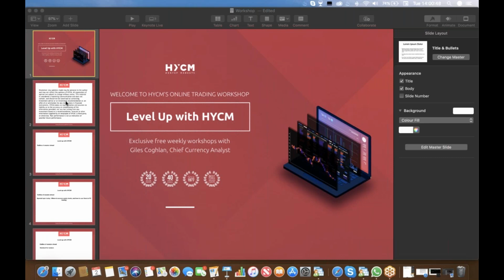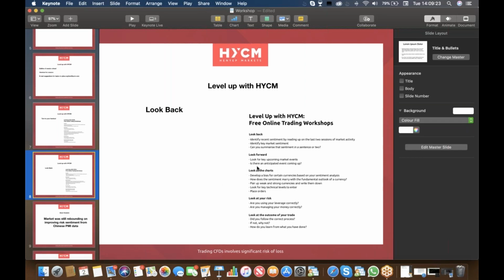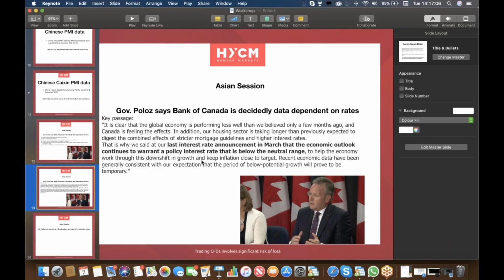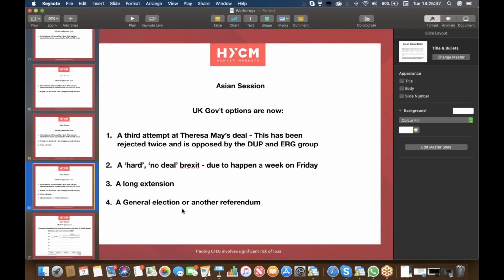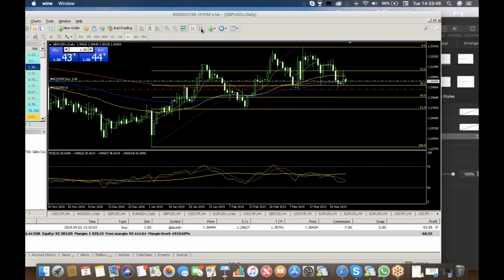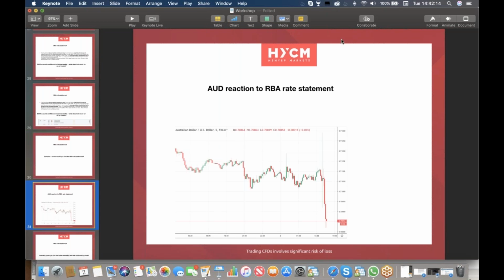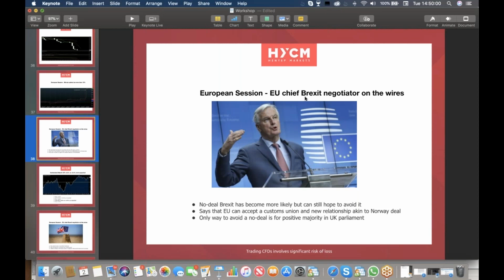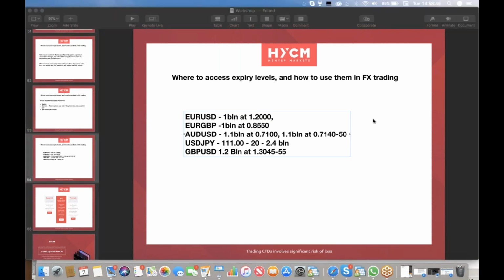Online Trading Workshop: Where to access expiry levels, and how to use them in FX trading (2 April)